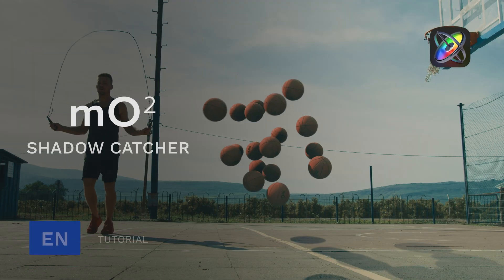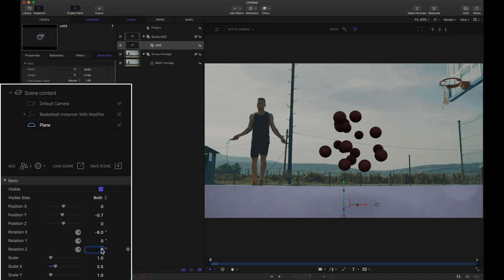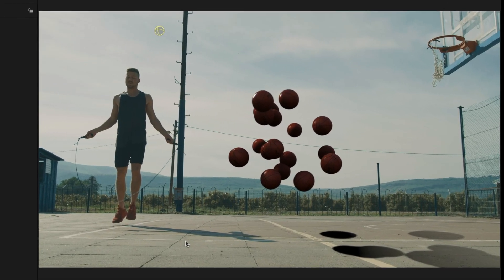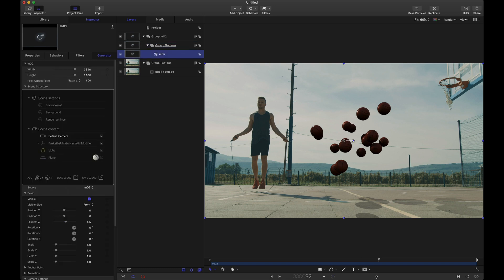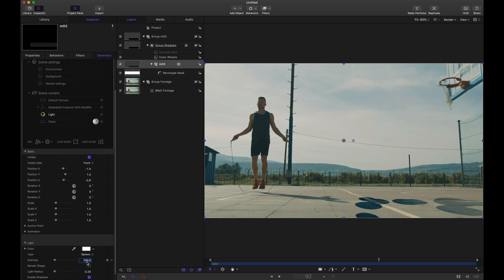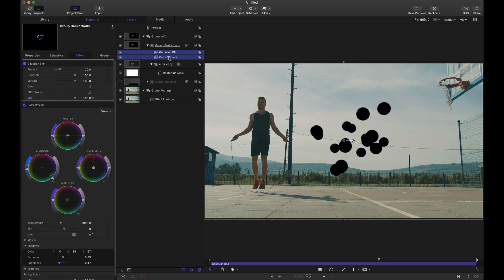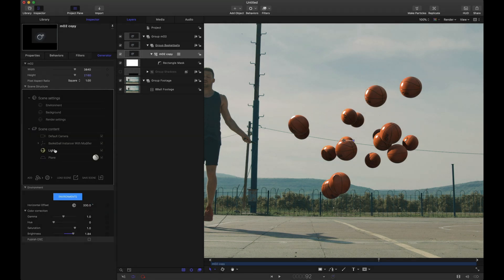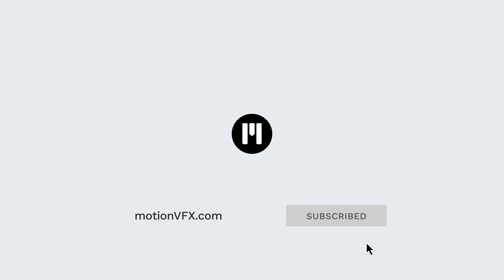mO2 Tutorial - How to use a Shadow Catcher to blend the 3D scene with footage - MotionVFX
This tutorial shows how to set up a Shadow Catcher plane in your mO2 scene inside Motion in order to integrate it with background footage. You will learn how to blend the scene and shadows with the clip by adjusting mO2 parameters and adding Motion filters.

00:00 Introduction.
00:06 Final project.
00:15 Project setup.
00:27 Making the scene's background transparent.
00:55 Adding a plane that will catch shadows.
01:36 Adding a light to produce the shadows.
02:31 Turning the plane into a Shadow Catcher.
03:02 Constructor Mode caveat tip.
03:10 Adjusting the opacity of the shadows.
03:50 Isolating the shadows for separate color-grading.
04:49 Grading the shadows with Color Wheels.
06:01 Softening the shadows with Gaussian Blur.
06:18 Retrieving the rest of the mO2 scene.
07:19 Adjusting lighting and render settings in the scene.
07:45 Adjusting Ambient Occlusion.
08:10 Adjusting the Environment lighting.
08:40 Changing the scene light.
09:07 Grading the scene with Color Wheels.
09:42 Softening the scene with Gaussian Blur.
10:00 Final effect and conclusion.